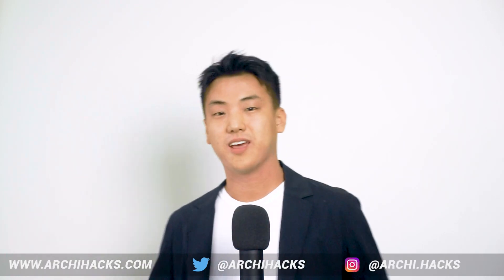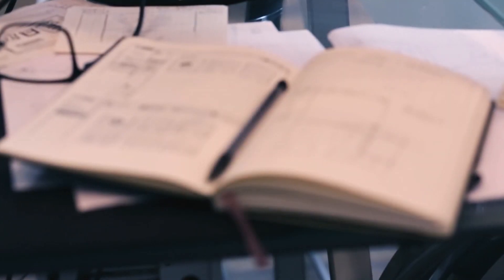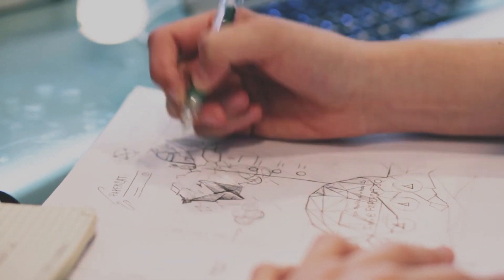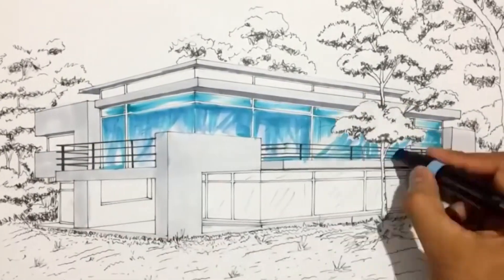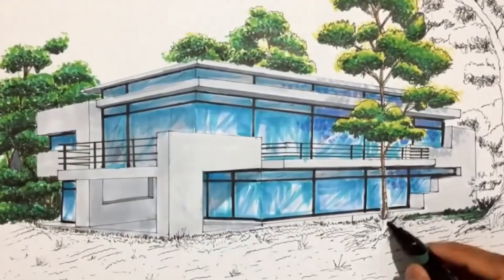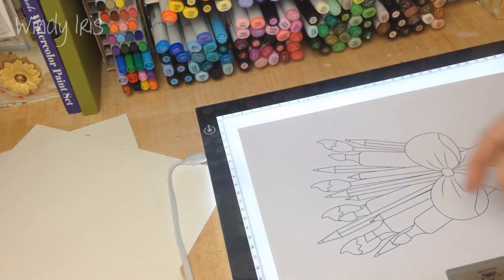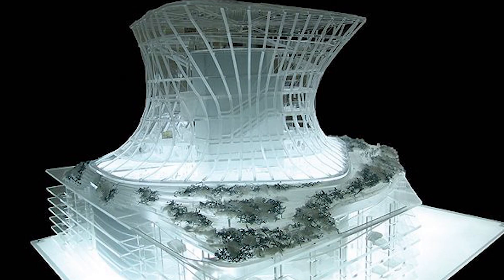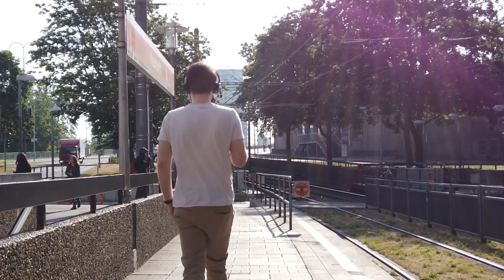Home Studio Supplies for Architecture Students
Stationery hacks to adapt to home studio setup for your architectural study and work! We've shortlisted 5 items that personally benefited us, and we think will benefit you as well.